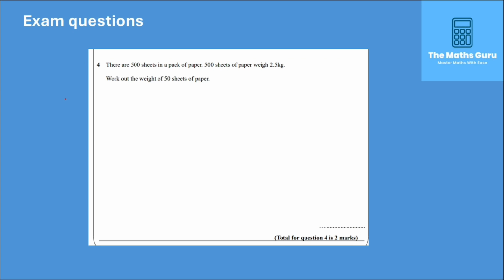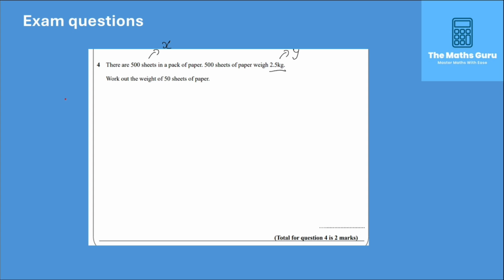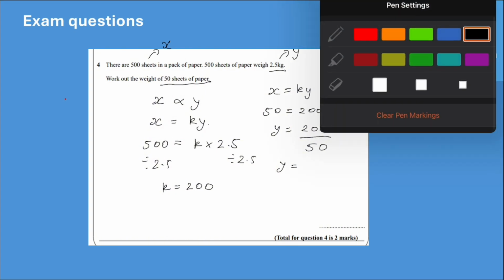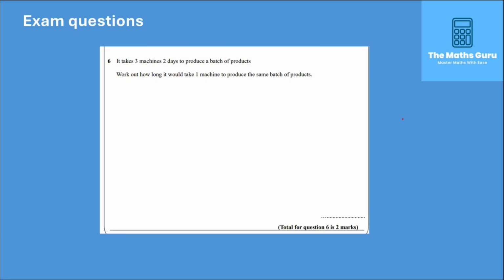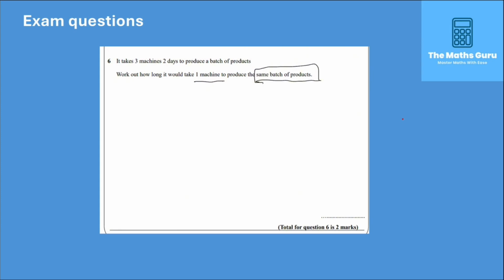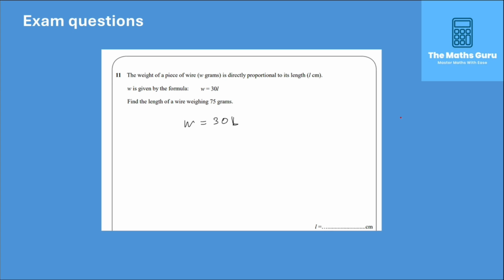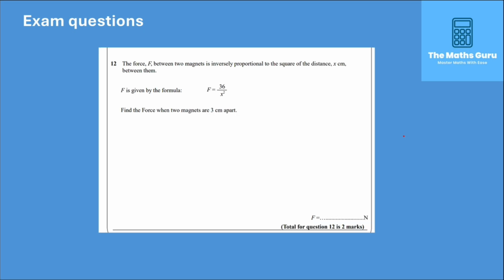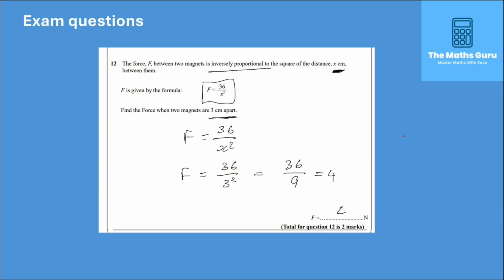Direct and Inverse Proportion Exam Questions ! - GCSE MATHS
📘 Direct & Inverse Proportion | GCSE Exam-Style Questions & Full Solutions

Get exam-ready with this walkthrough of Direct and Inverse Proportion questions just like the ones you’ll see in your GCSE maths paper. This video breaks down tricky worded problems step-by-step so you know exactly how to set up and solve them for full marks.

📝 What’s inside:
 • Direct proportion exam-style questions
 • Inverse proportion word problems
 • Step-by-step solutions
 • Marks breakdown and common pitfalls

🎯 Want to improve your grades fast? Book 1-to-1 maths tutoring for targeted support.
💼 Curious how maths links to real finance careers?